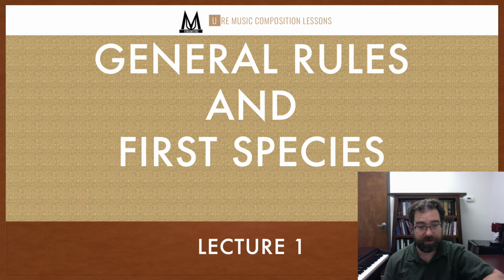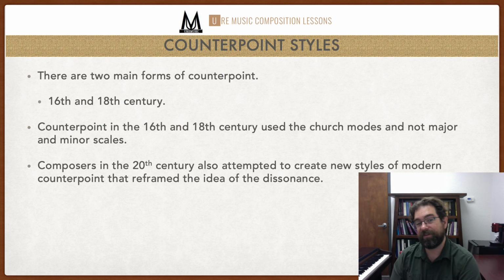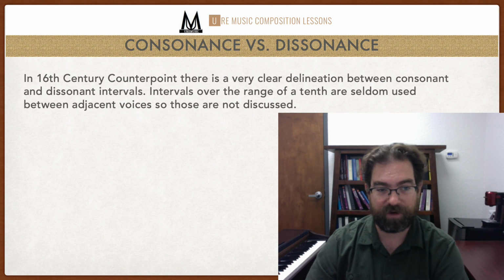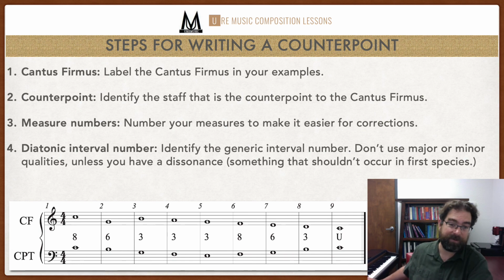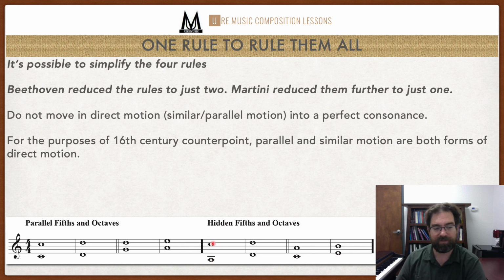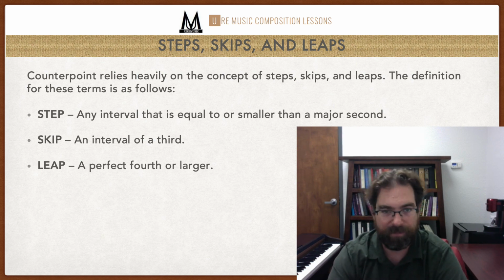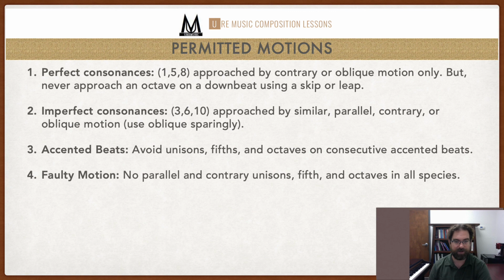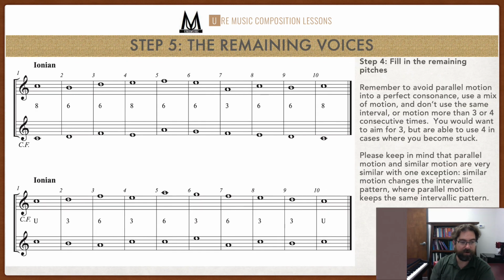Counterpoint: Lecture 1 - General Rules and First Species (16th Century)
Get an overview of the general rules and guidelines for voice leading in this introductory lecture on counterpoint. We’ll cover the foundational principles of first species counterpoint, focusing on the techniques and practices from the 16th century. This session provides essential insights into creating smooth, harmonious lines that adhere to the classical rules of voice leading.

0:00 Introduction
0:12 General Rules and First Species
0:26 Scales vs. Modes
3:17 Interval Pattern vs. Pitch Class
4:37 Counterpoint Styles
6:02 Counterpoint Modes
10:15 Counterpoint Etymology
11:18 Cantus Firmus Etymology
11:39 Consonance vs. Dissonance
12:34 Consonant Intervals
13:59 Dissonant Intervals
14:47 The Fourth as Dissonance
16:07 Preliminary Steps for Writing a Counterpoint
17:48 Types of Motion
20:20 Four Rules of Motion
22:22 Four Rules Reduced to One
25:28 The Battuta
28:25 Steps, Skips, and Leaps
29:40 Melodic Considerations
34:14 Permitted Motions
35:05 First Species Guidelines
36:50 Step 1 - The Cantus Firmus
38:38 Step 2 - Cadence Patterns
39:07 Step 3 - The Opening
39:42 Step 4 - The High Point
40:24 Step 5 - The Remaining Voices

🏕️Camp Rules:🏕️

1) Don’t stake your tent on concrete
2) Leave the site cleaner than you found it

COURSES

RESOURCES